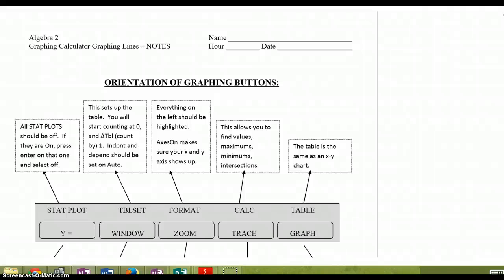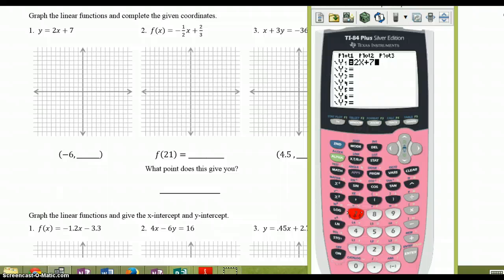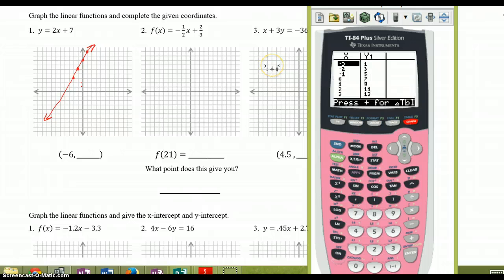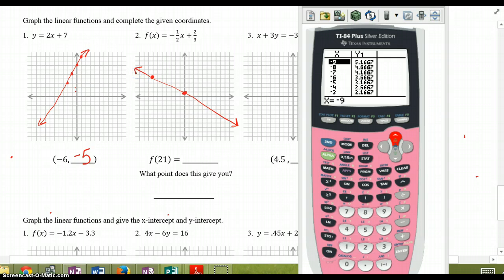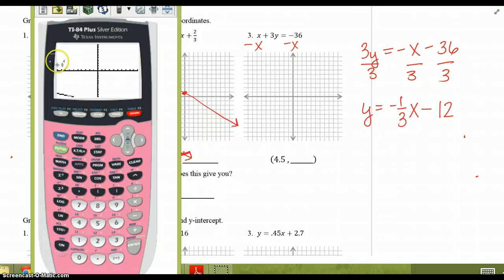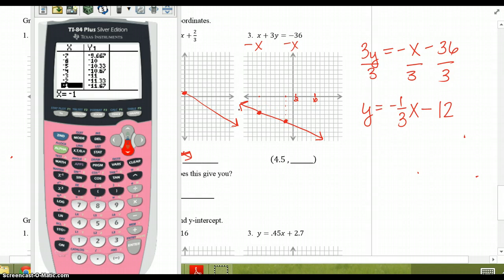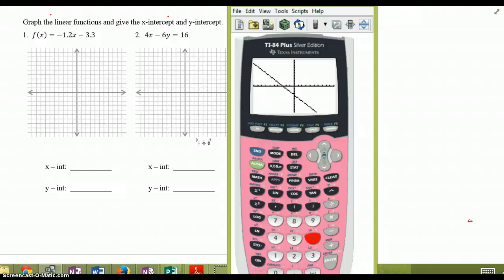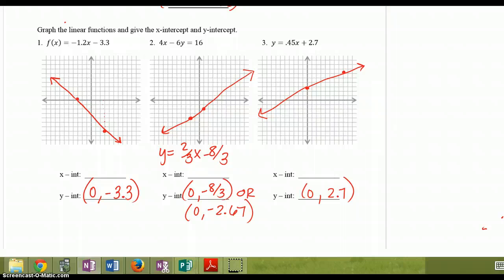Graphing Lines on TI84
Graphing linear functions and finding specific points, including y-intercepts